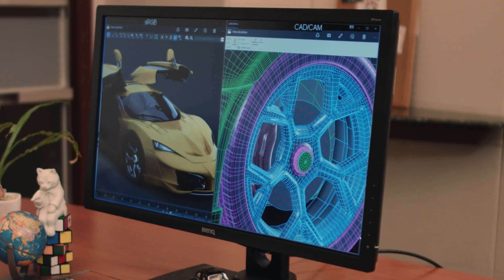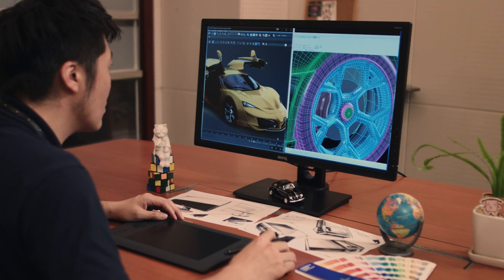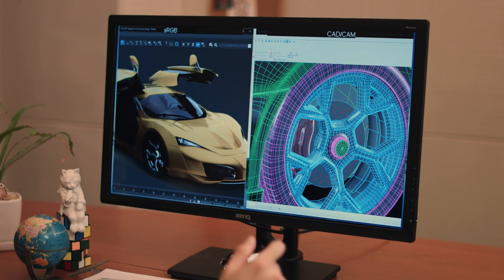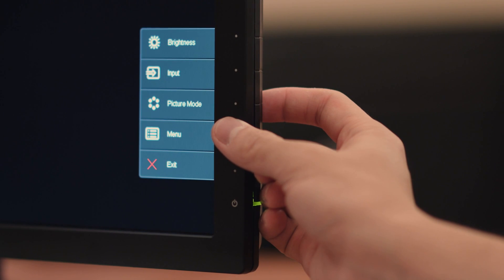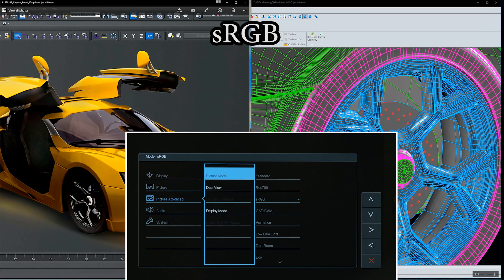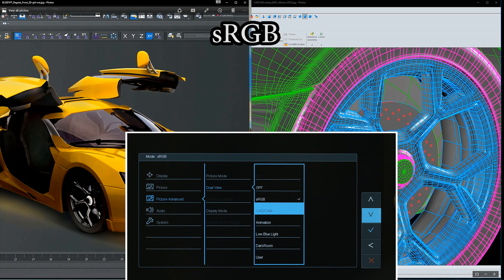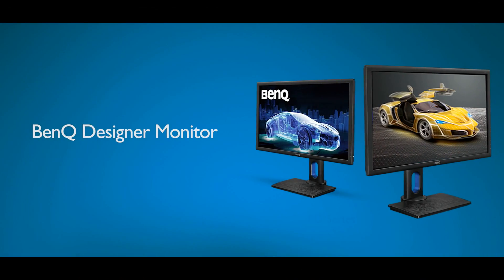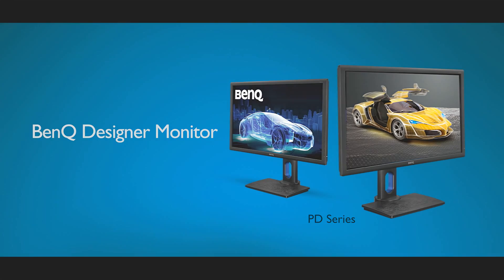How to set up DualView Mode to view content simultaneously in different mode side-by-side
BenQ Designer Monitor's DualView feature allows users to simultaneously view contents in different picture modes.